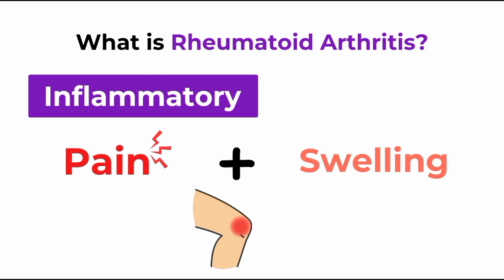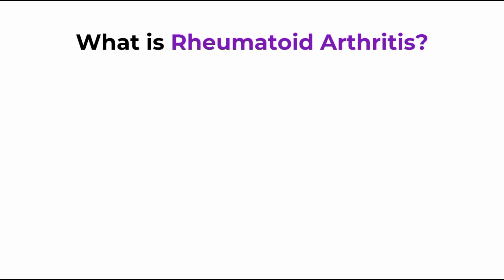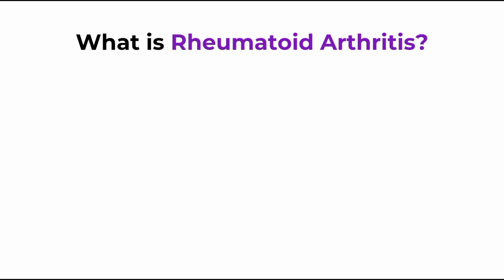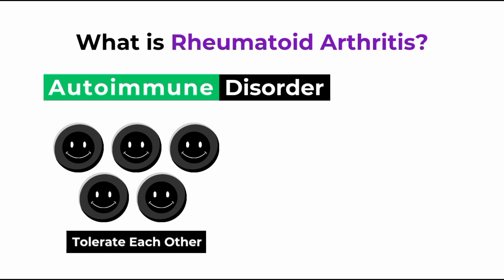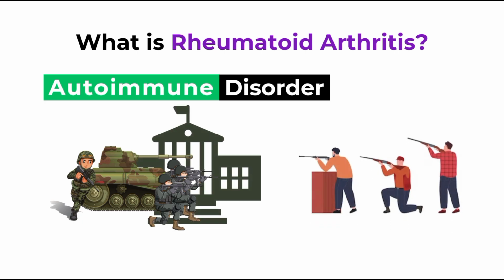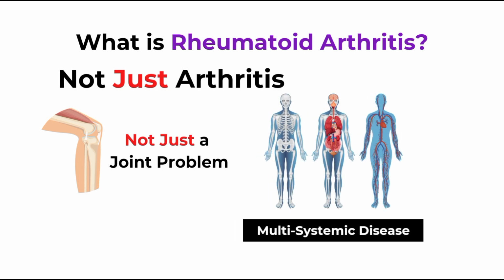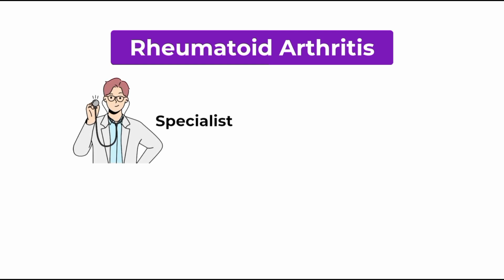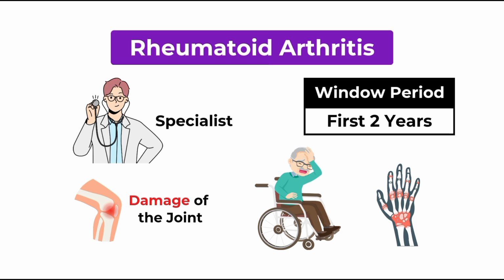Rheumatoid arthritis part 1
An introduction into what rheumatoid arthritis is; a chronic, inflammatory, autoimmune multisystemic disease. An explanation of the concept of autoimmunity and inflammatory type pain as distinct from mechanical pain.